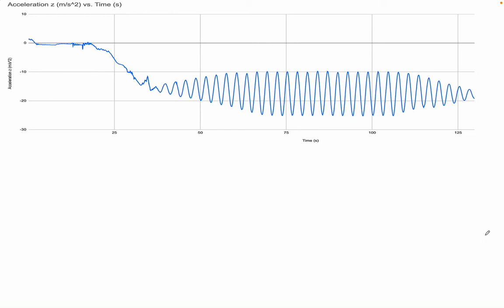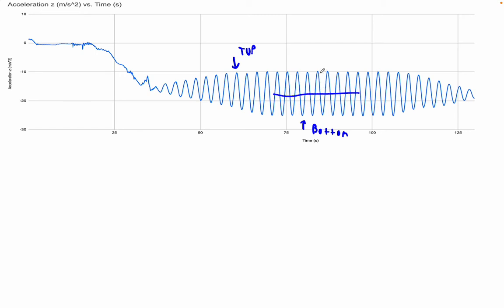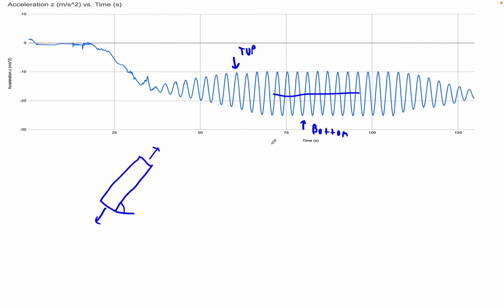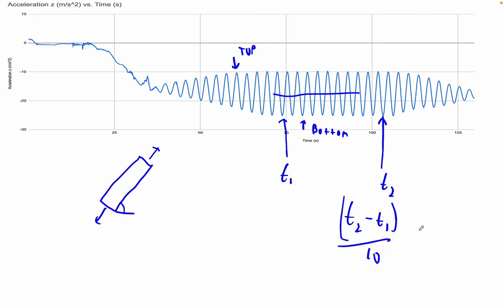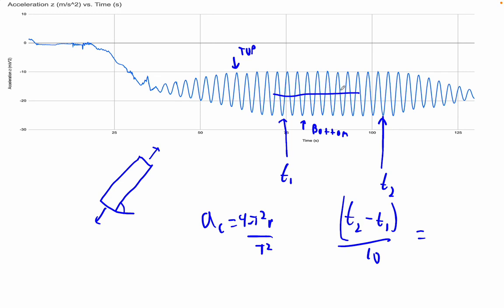HTPOP 5 Special Note for the Zero G